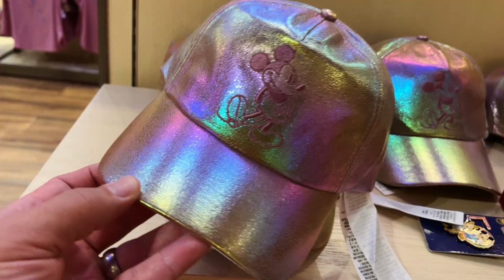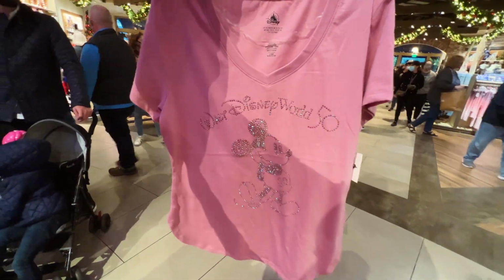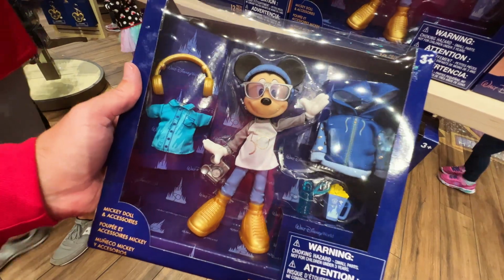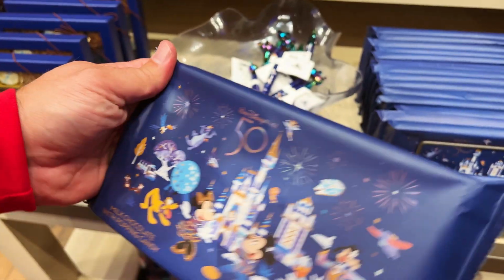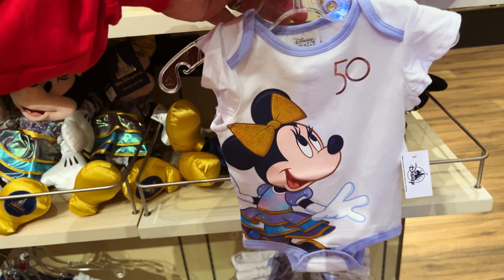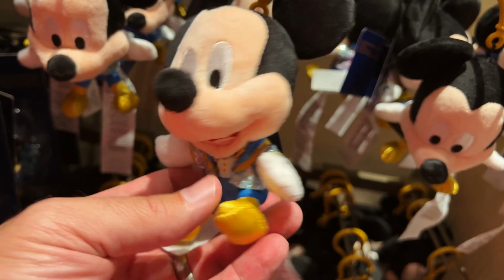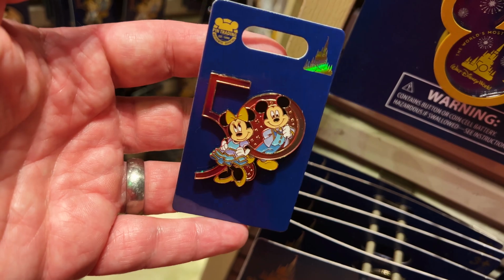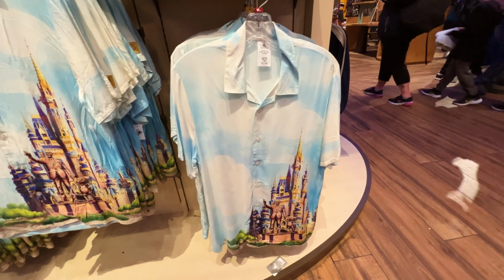The Earidescent Collection is Starting to Show up! What was at Disney Springs?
There was some new 50th Anniversary Merchandise at Disney Springs on Dad's last trip. The Earidescent Collection has begun to trickle in and a few cool items have been at World Of Disney in Disney Springs. Disney Springs and W0rld of Disney usually gets the SAME items that Disney reserves for the parks! You can snag some really cool Park Merch at Disney Springs and you don't need theme park tickets!

At subscriber milestones, Dad does contests where he picks a random comment and that person wins a prize!

Want to Send Dad (or the kiddo probably) something?
Dad Got Parks
11954 Narcoose Rd

Dad’s Gear He uses to Make Videos:
Iphone 13 Pro Max
Moukey Shotgun Microphone
ULANZI PT-5 Extension
DJI OM 4
GorillaPod 1K Kit
Canon M6 Mark II
Canon EF 50mm f/1.8 STM Len
Canon EF-S 24MM 1.2.8 STM